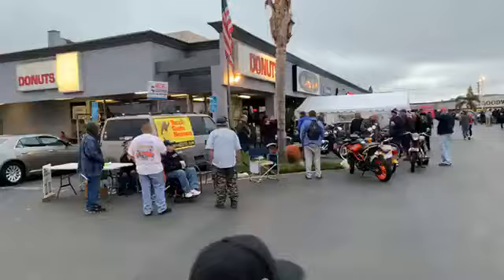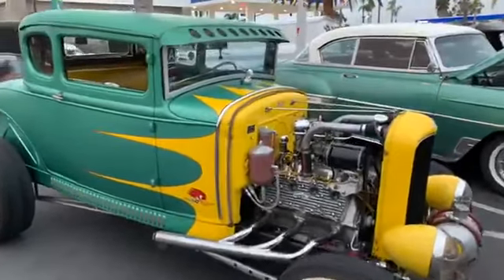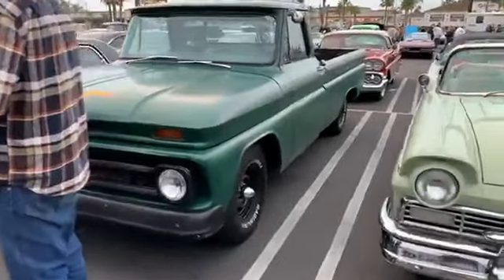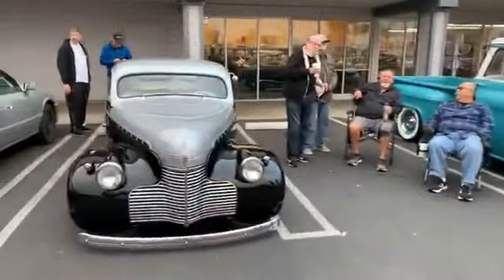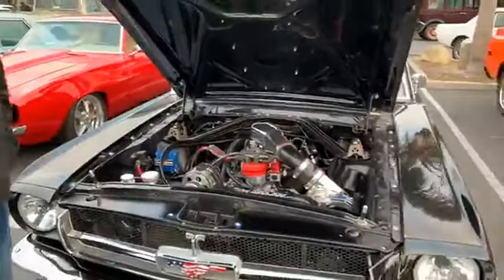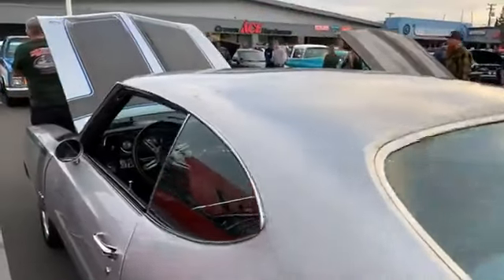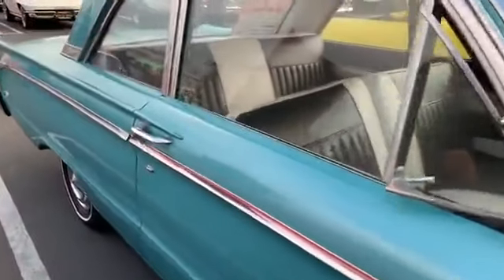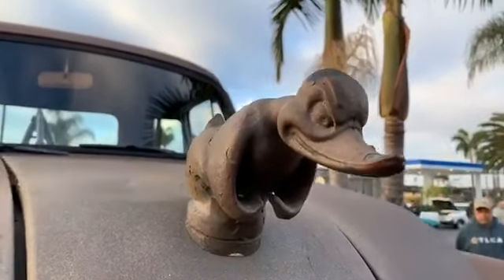Donut Derelicts At Adams Ave Donuts Meetup 02-20-2021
Every Saturday morning since 1984 hundreds of cool cars meetup at Adams Ave Donuts in Huntington Beach CA.  Let's walk around and check out what showed up the week of 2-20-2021.